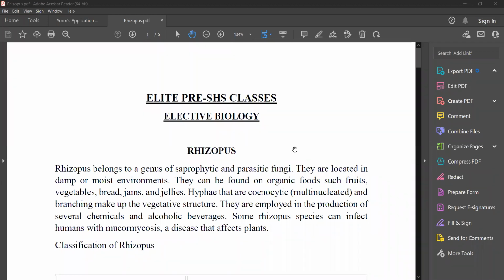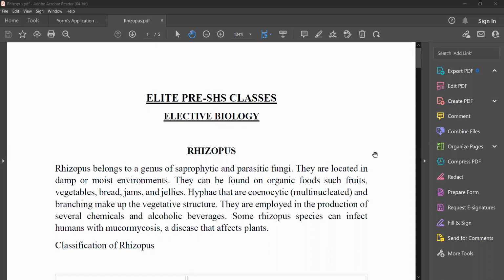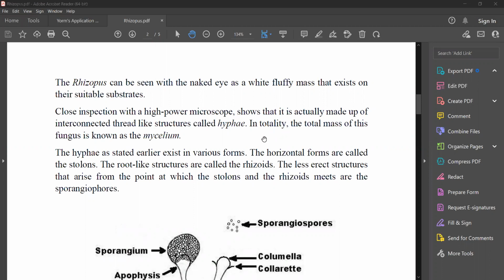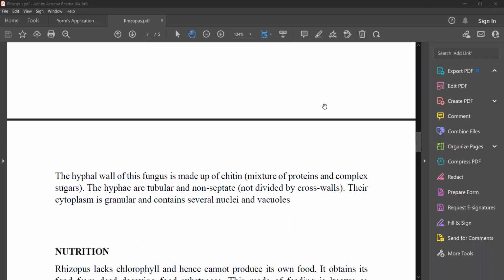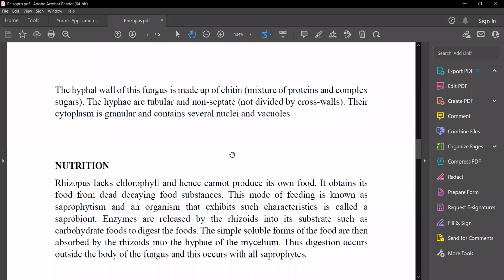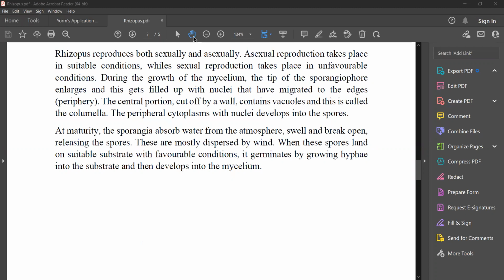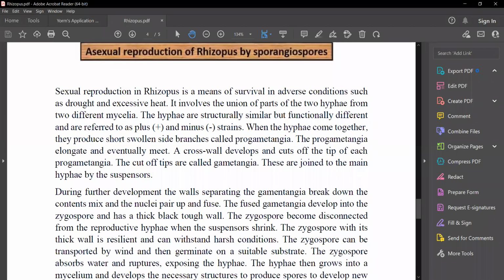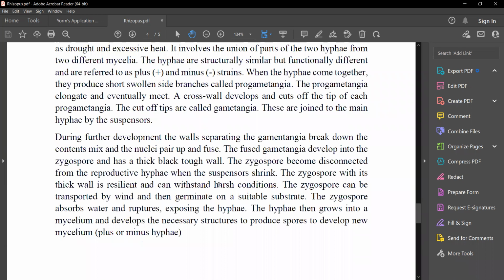The structure and life processes of the Rhizopus